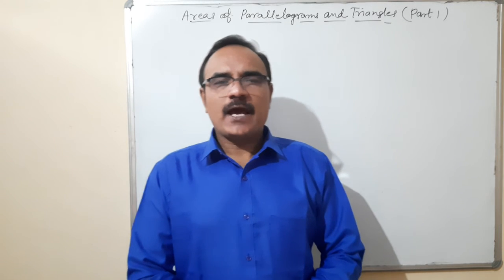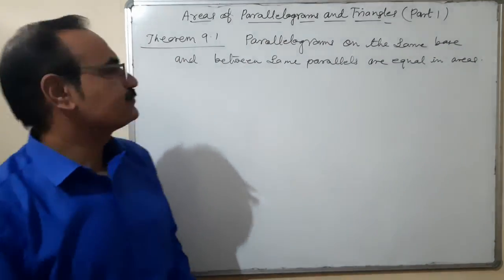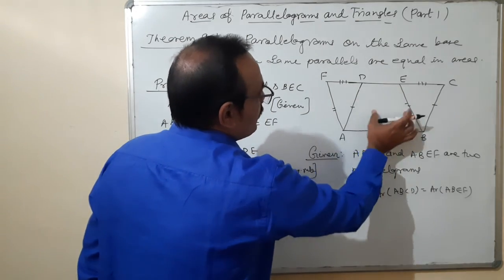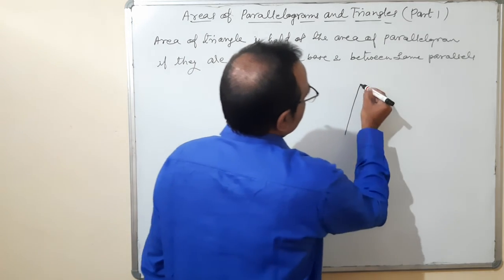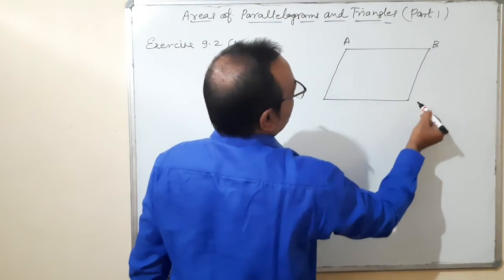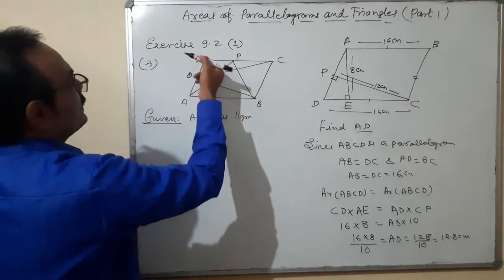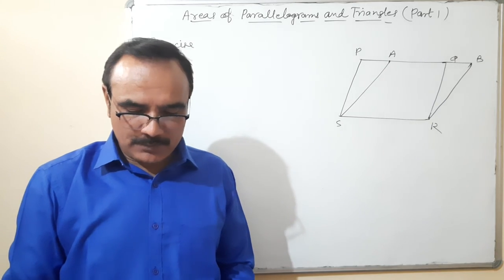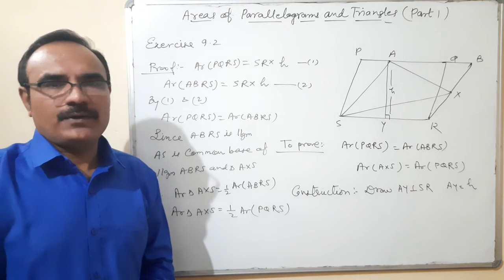Class IX Areas of Parallelograms and areas of Triangles part1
Theorem 9.1Parallelograms on the same base and between same parallels are equal in areas.exercise 9.2